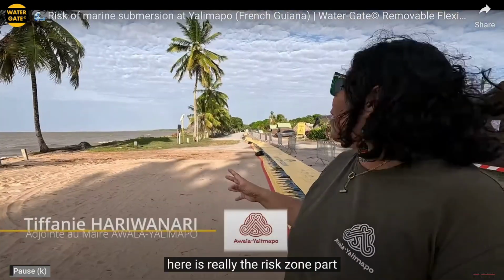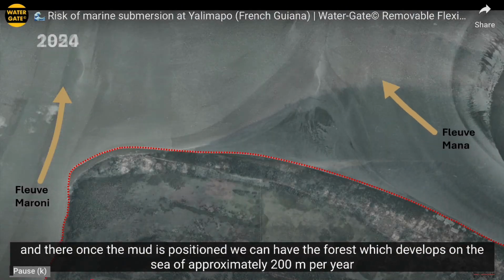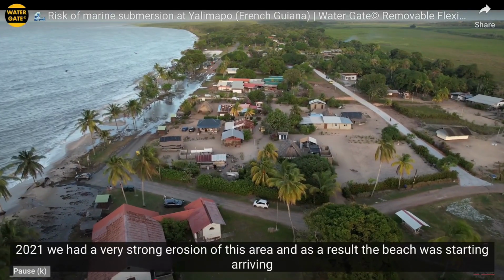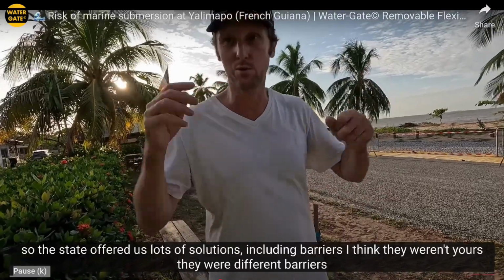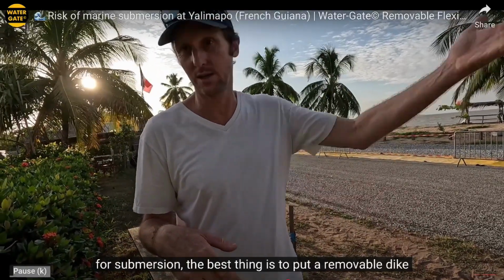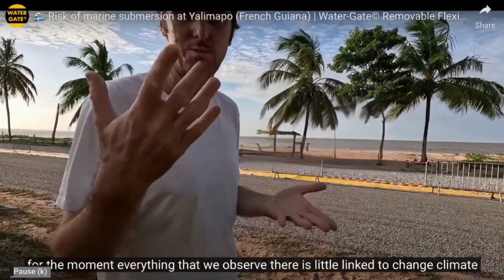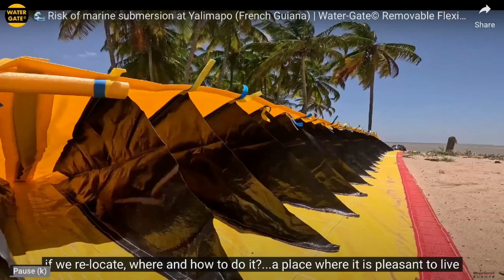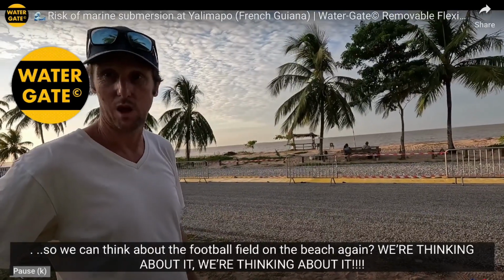Risk of Marine Submersion at Yalimapo (French Guiana) | Water-Gate Barrier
See how the Water-Gate barrier can help prevent marine submersion in Yalimapo, French Guiana.
💧 Fast deployment – Effective protection – Ideal for vulnerable coastlines
This mobile solution provides an immediate response to rising sea levels and climate change.